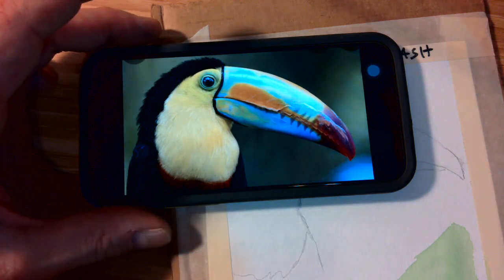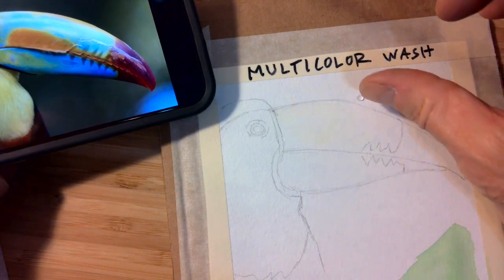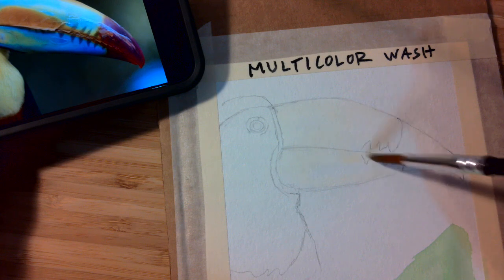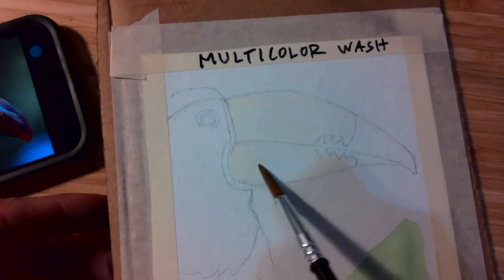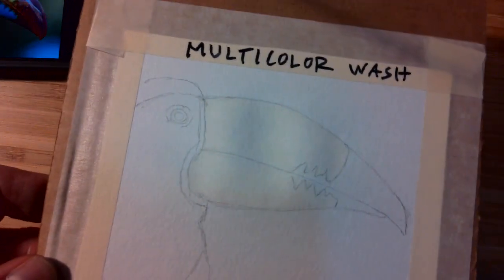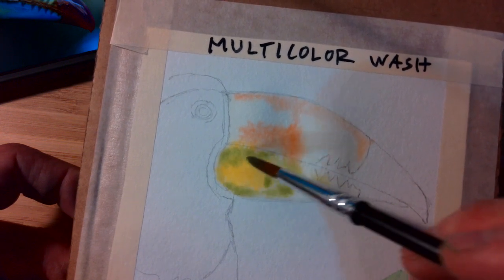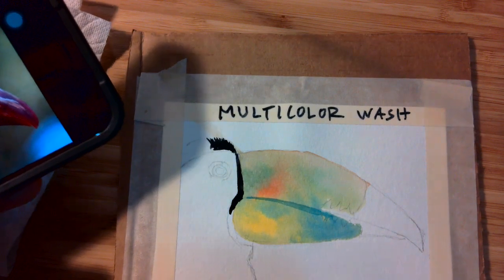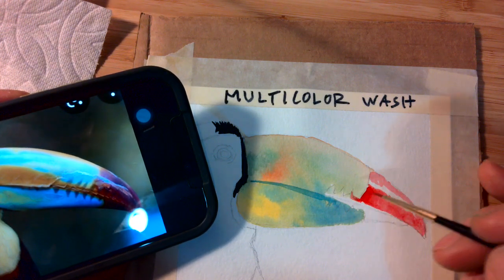WC MULTICOLOR WASH 2022